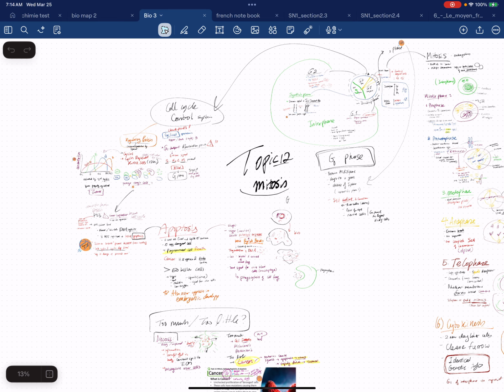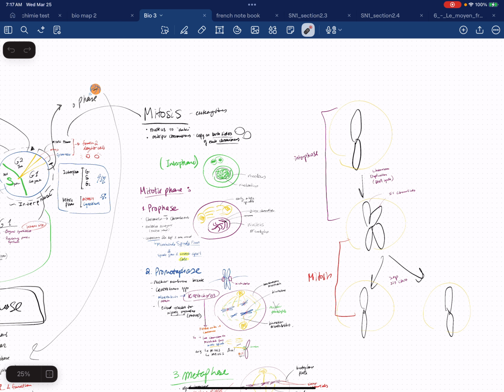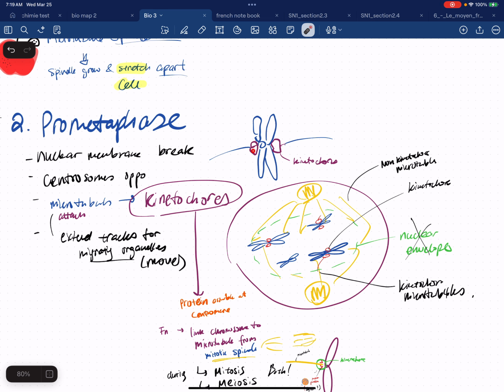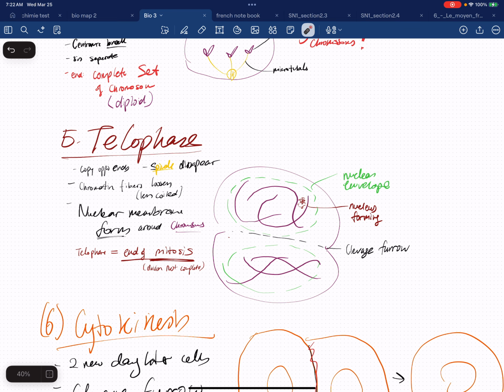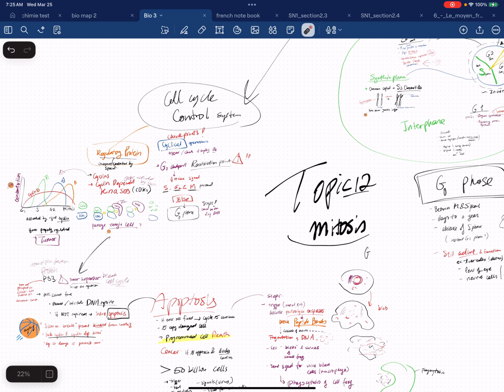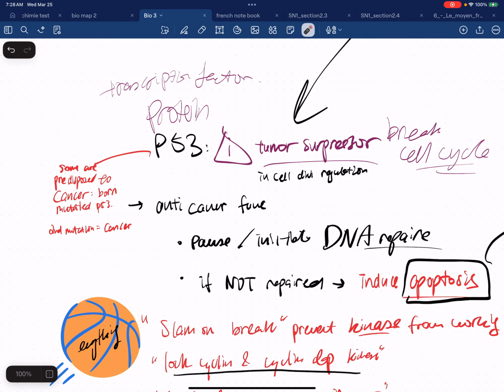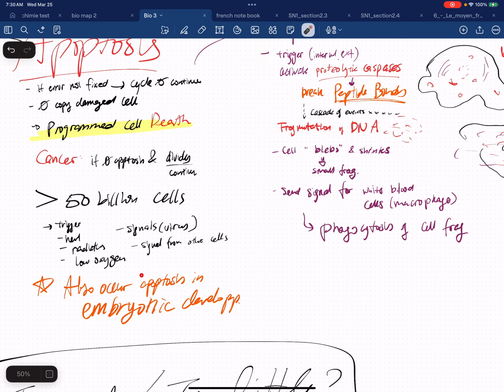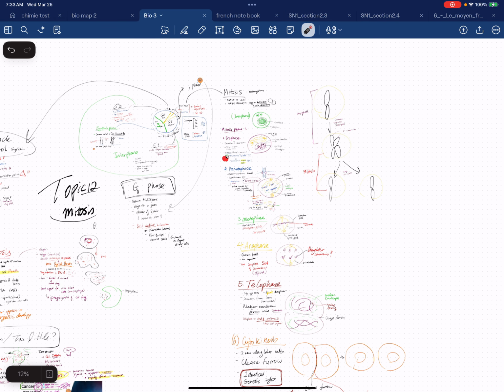Cellular Biology topic 12, Mitosis; prophase, prometaphase, metaphase, anaphase, telophase